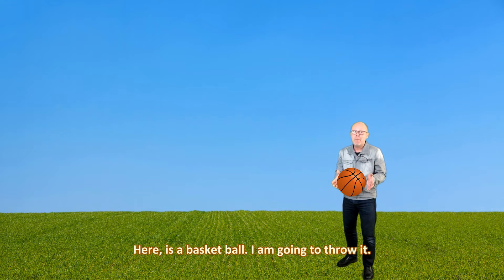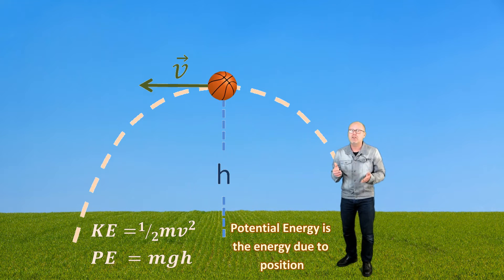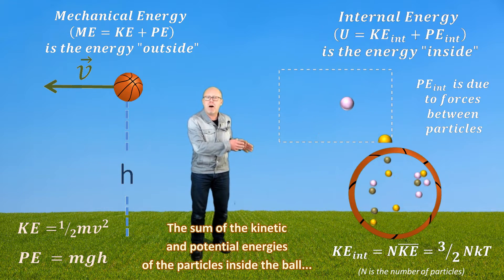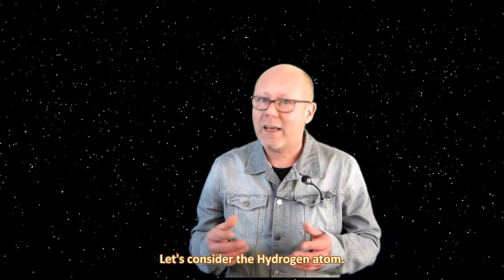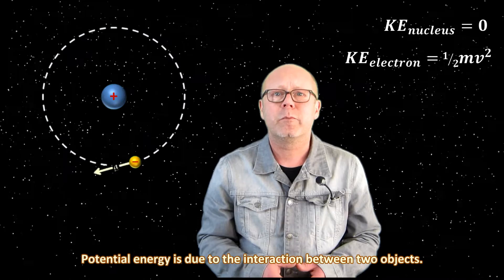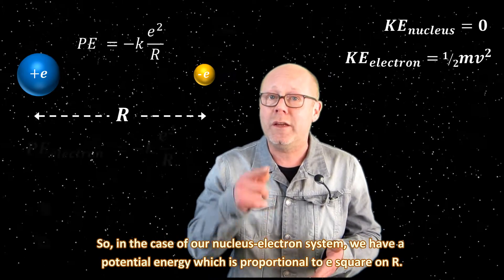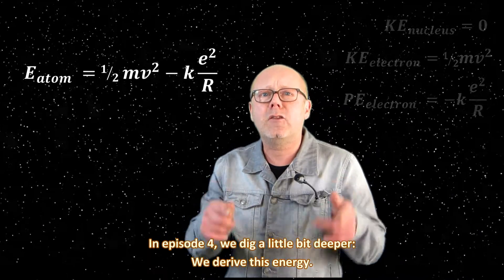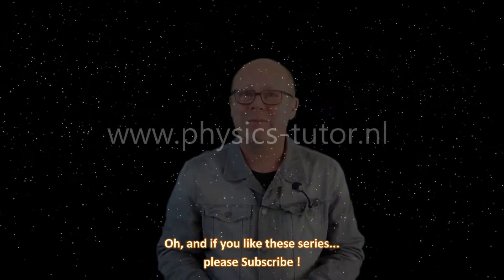Energies in an atom ( IB Physics - Atomic physics )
The energy of an atom... What does it mean ?

In this first Episode of the Atomic Physics series, we discuss the concept of energy, and how it can be derived into the sum of Potential and Kinetic Energies.

We also define the difference between the concepts of mechanical energy and Internal energy.

This leads us to conclude that when someone mentions the energy of an atom, he or she is talking about the atom's internal energy.

We dig deeper and analyse where this energy comes from, and realize that the energy of an atom is actually the energy of its electrons.

As an example, we consider in this video the simplest case: The atom of Hydrogen.

Episode 3: "Energy levels of an atom", that explains that the energy of an atom can only take specific values. This shows why atoms can be characterized by their emission or absorbtion spectra.

Episode 4 derives the energy of an atom and proves with calculus what is proposed in episode 3. (demonstration required for the IB HL program in Physics).

Episode 5 is a training exercise aimed at exam preparation (IB Physics and A-Levels Physics)

You want an access to great resources that will help you with your studies of Physics?